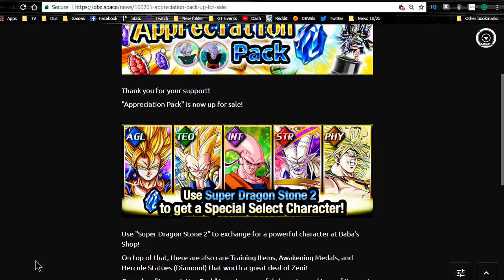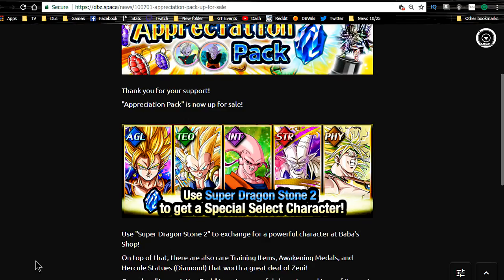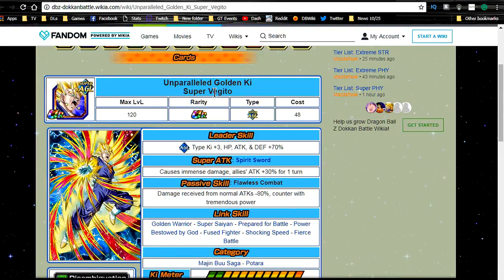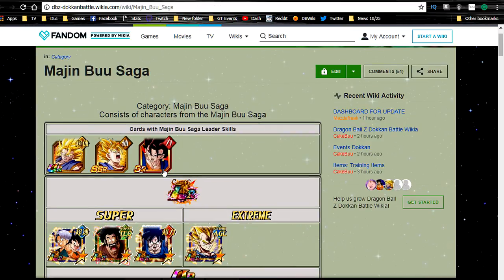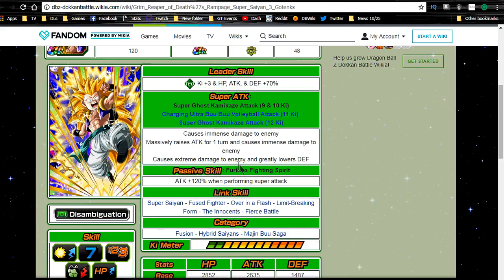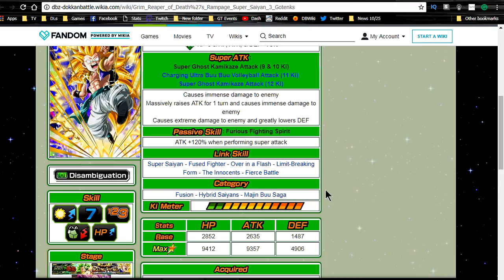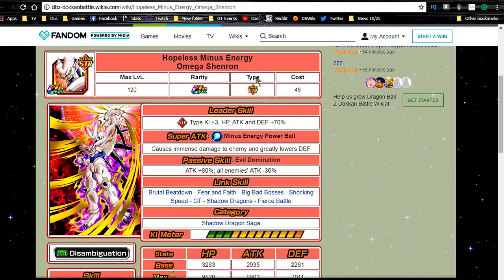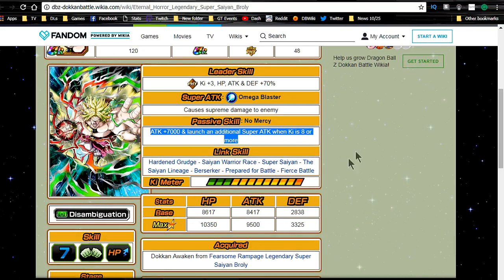Who Should You Pick With Your Blue Stone? Appreciation Pack! || DBZ Dokkan Battle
Thank you for your support! Appreciation Pack is now up for sale!
Sun 11/19/2017 04:00 pm PST ~ Tue 12/19/2017 03:59 pm PST

"Appreciation Pack" is now up for sale!

Use "Super Dragon Stone 2" to exchange for a powerful character at Baba's Shop!
On top of that, there are also rare Training Items, Awakening Medals, and Hercule Statues (Diamond) that worth a great deal of Zeni!
Come buy "Appreciation Pack" to get a powerful character and tons of items at a good price!
We hope you continue to enjoy playing Dragon Ball Z Dokkan Battle!